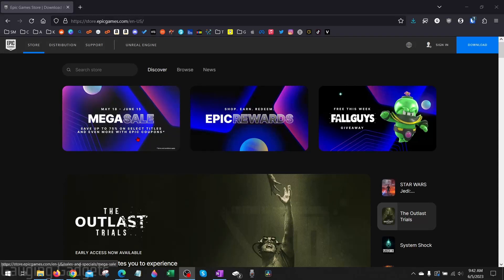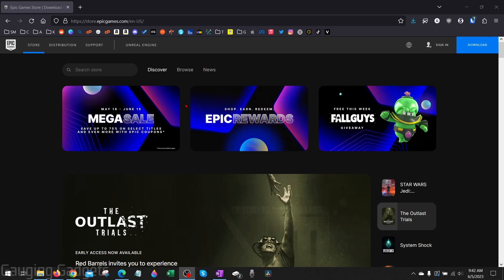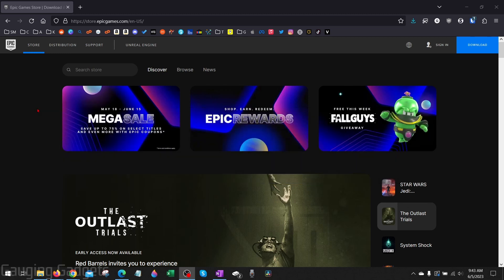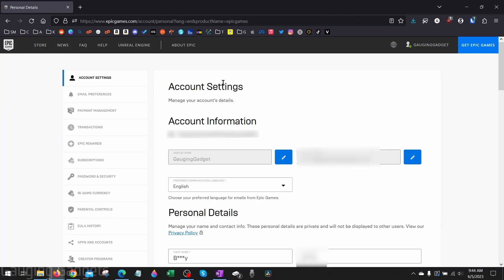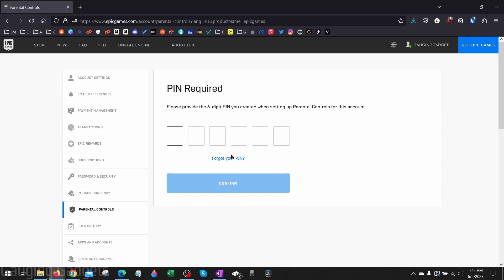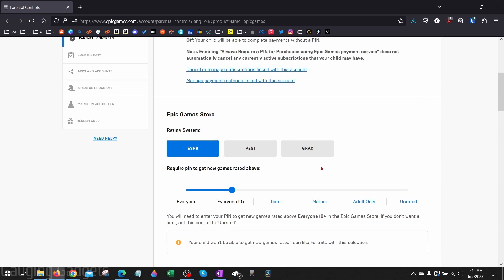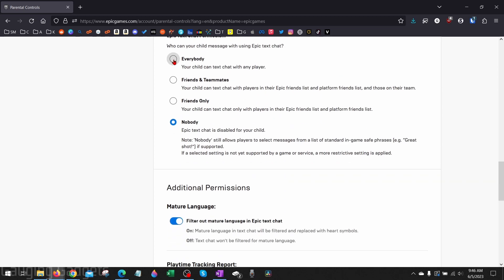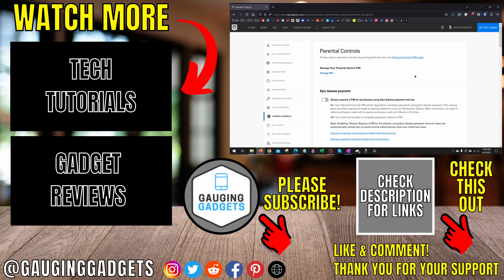How to Turn Off Parental Controls on Fortnite - Remove Fortnite Parental Controls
How to turn off parental controls on Fortnite? In this tutorial, I show you how to remove parental control on Fortnite. This means you can easily turn off Fortnite parental controls in Fortnite. Turning off Fortnite parental controls is easy on the Epic Games website with a parental controls pin.

Follow the steps to turn off parents controls on Fortnite:
1. Open the browser on your computer and navigate
2. Login to your Fortnite or Epic Games account.
3. Hover over your username in the top right then select Account.
4. Select Parental Controls in the left menu.
5. Enter your Epic Games parental controls pin.
6. Turn any Fortnite parental controls as you desire.